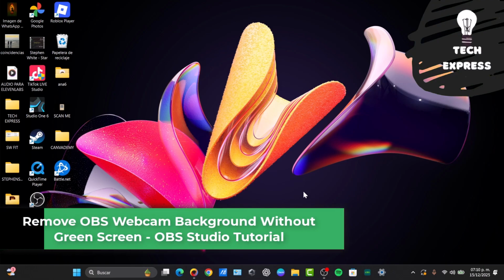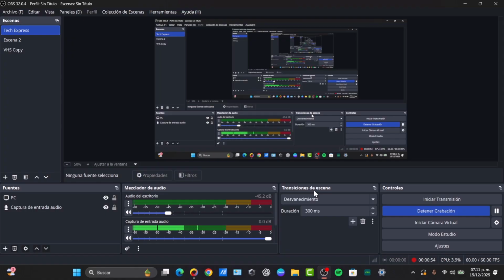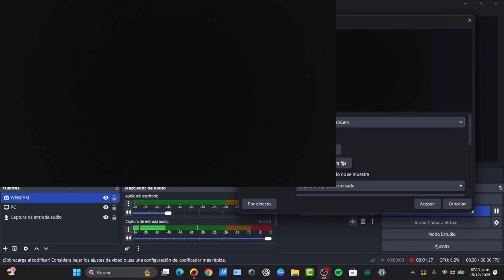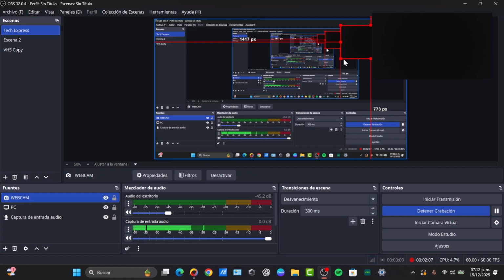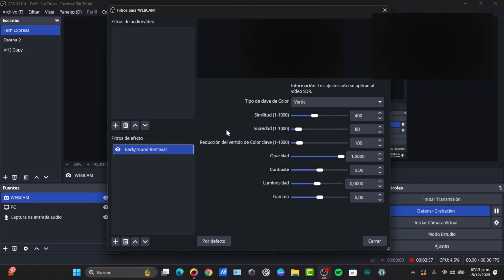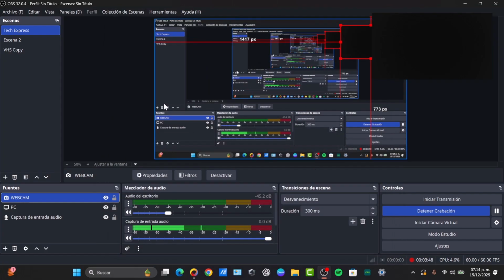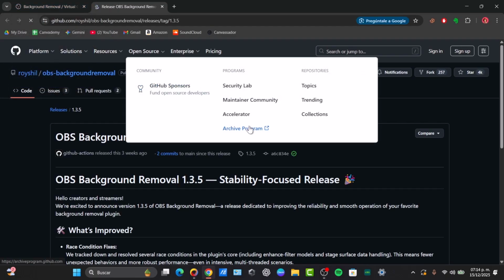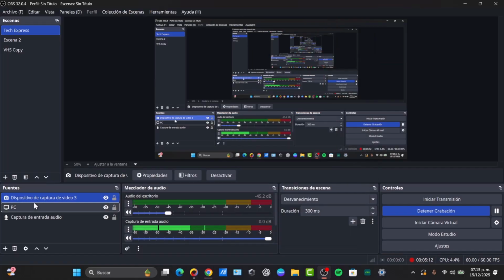Remove OBS Webcam Background Without Green Screen - OBS Studio Tutorial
Want to remove your background without buying a green screen? In this step-by-step tutorial, I’ll show you how to get a clean, professional "facecam" look in OBS Studio using completely free AI plugins and filters.

Perfect for streamers and content creators who want that high-quality look on a budget!

🚀 What you’ll learn:
- How to install the best background removal plugins for OBS.
- How to configure filters for a clean cutout.
- Tips for better lighting to improve the AI's accuracy.

✅ Enjoyed the video? 💬 Drop a comment: Are you using this for Twitch, YouTube, or work meetings?